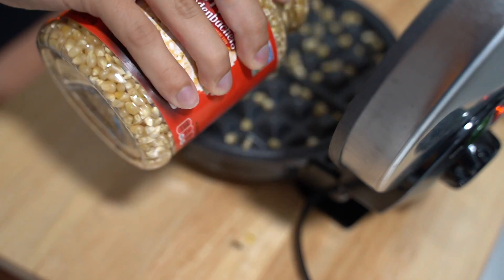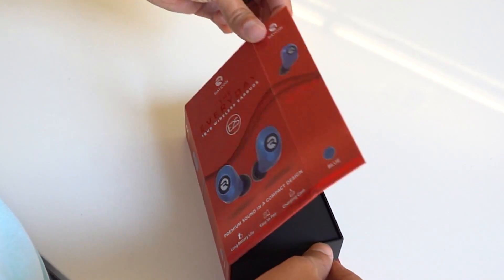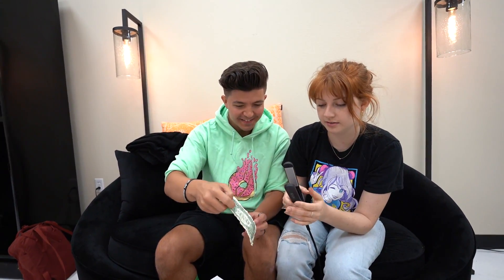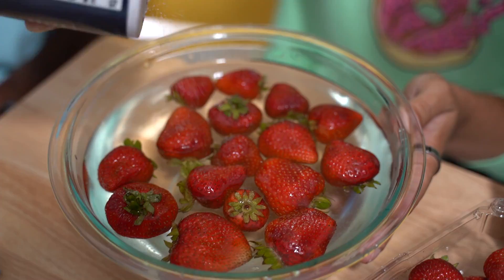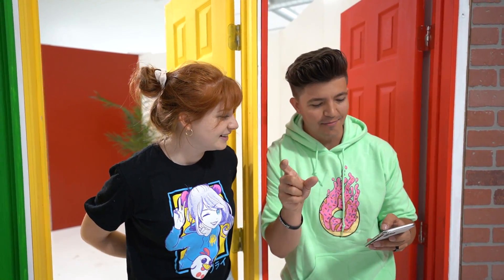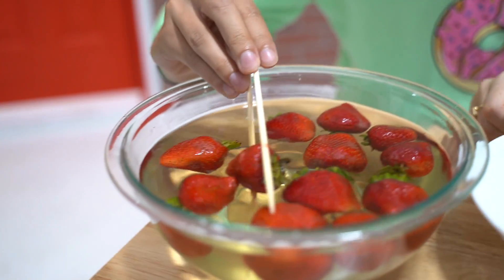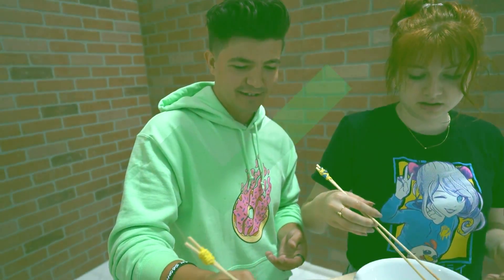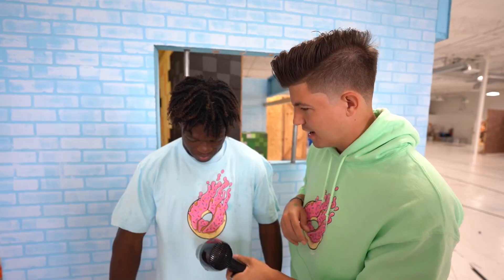We Tested 7 VIRAL TikTok Life Hacks that Actually Work!